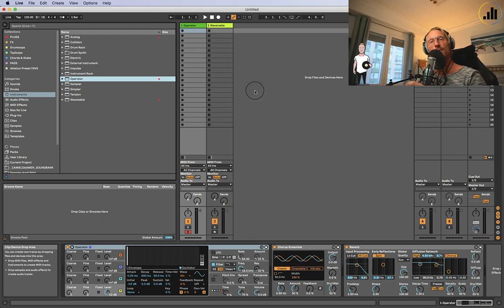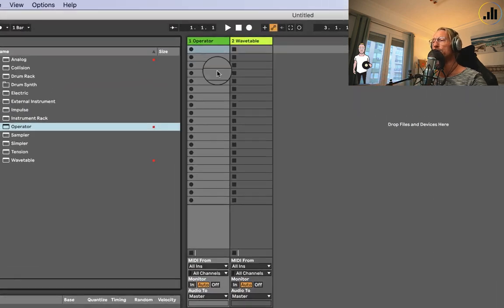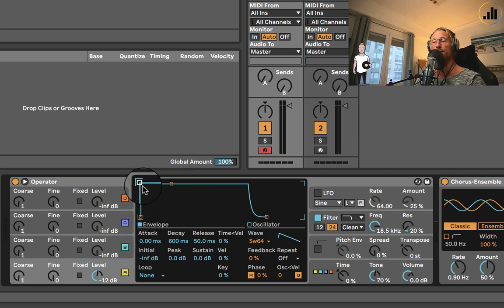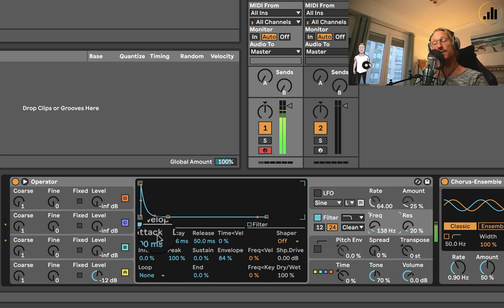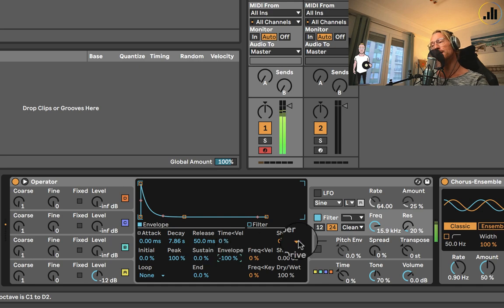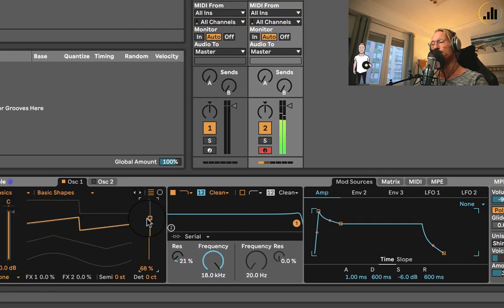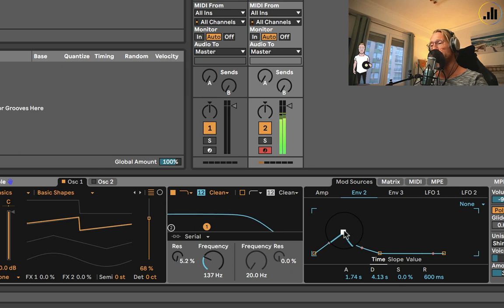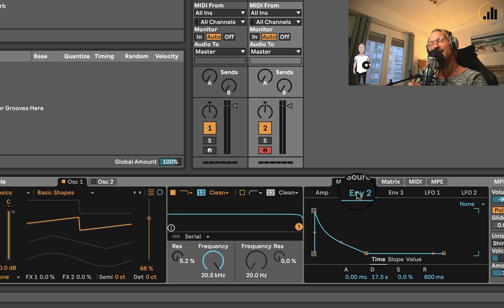How to use Filter Envelopes Ableton - Dive in Live 052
In this tutorial, you will learn how to use filter envelopes to create amazing synth sounds. I will show how to do it in Operator and Wavetable.

Camiel.